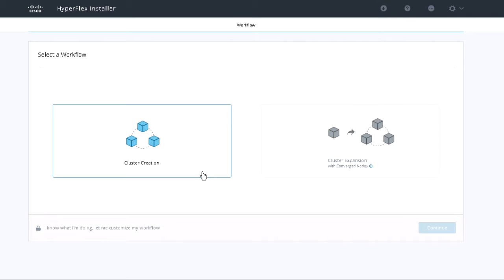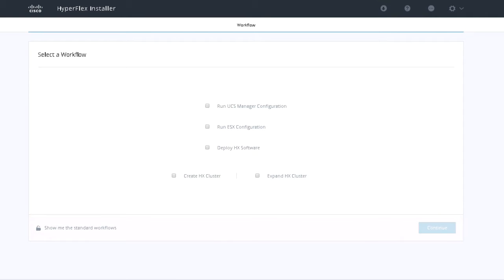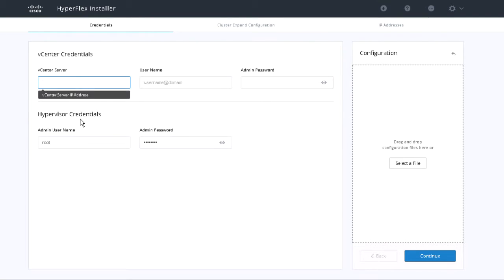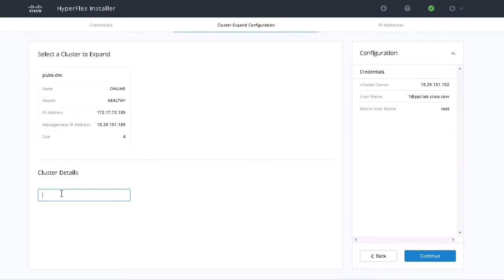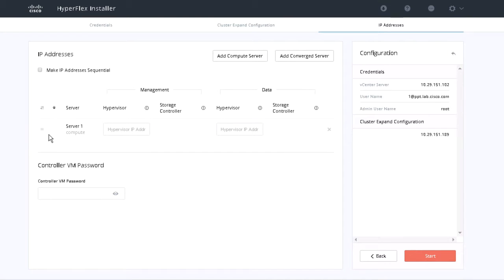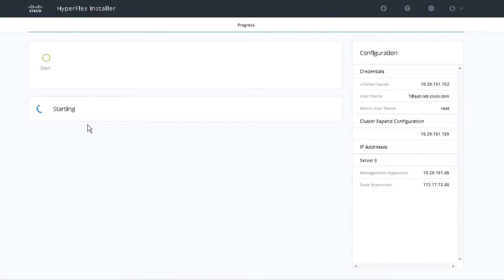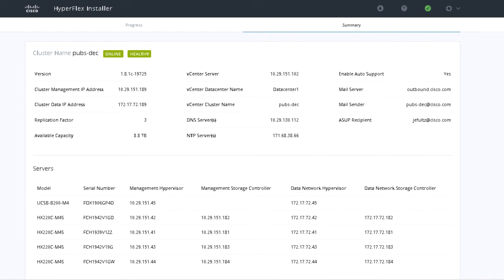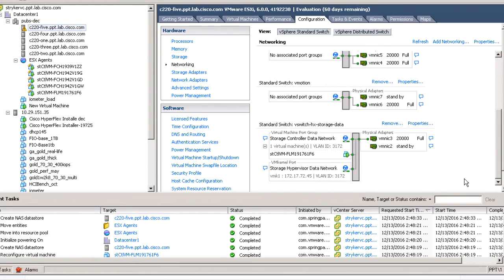Cisco HX Compute Only Node Addition, part 4 of 4. Adding a compute node to an existing HX cluster.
This video shows you how to add a compute node to a pre-existing HX cluster.